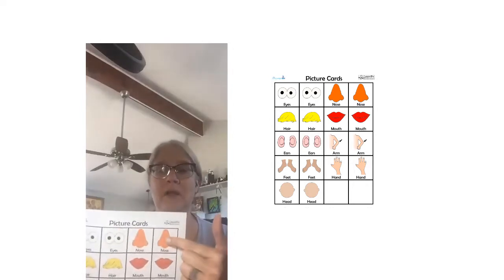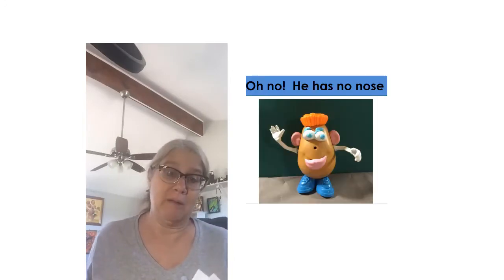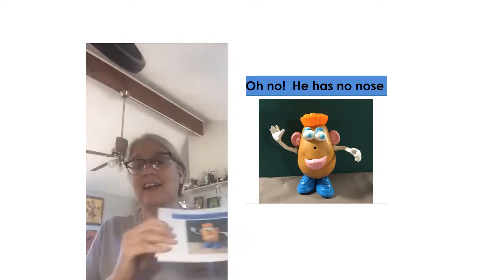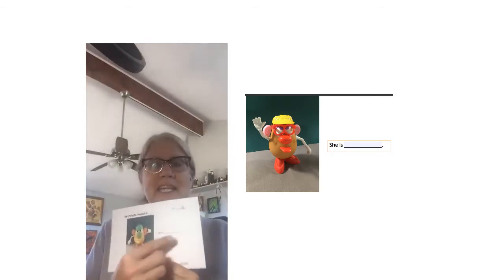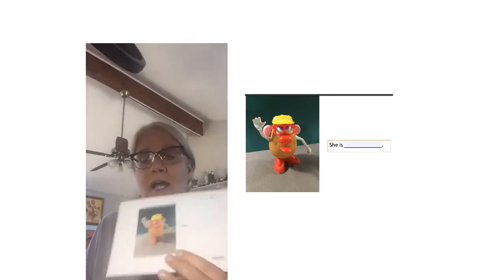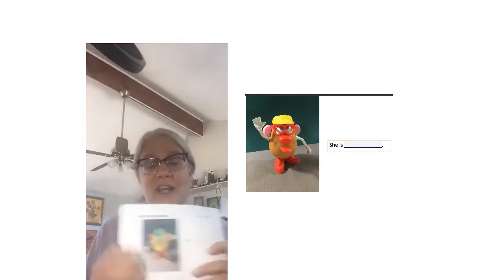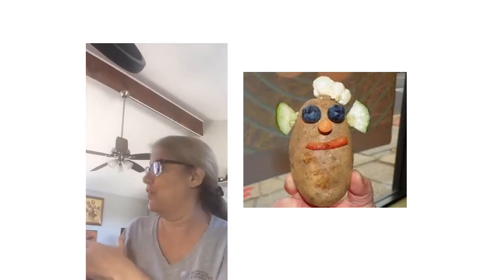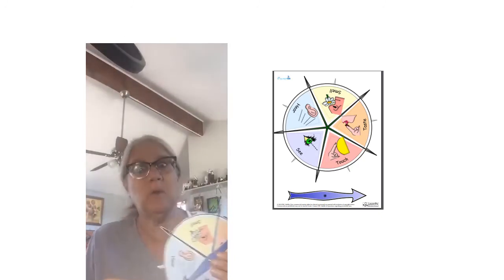Mr Potato Head Facebook Live Post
Help students learn to communicate while playing with Mr or Mrs Potato Head.  This lesson plan has a variety of fun activities to choose